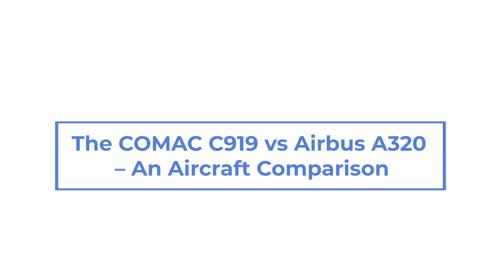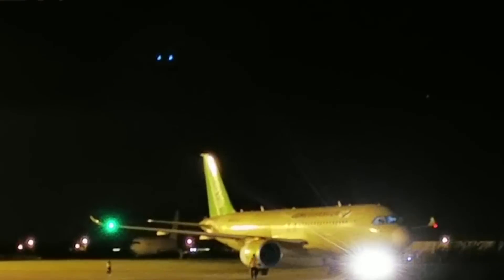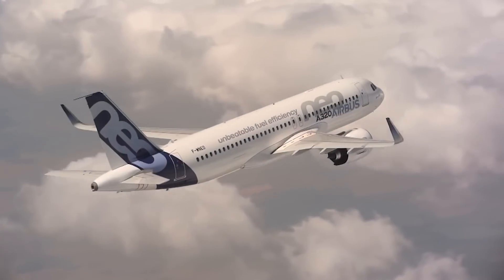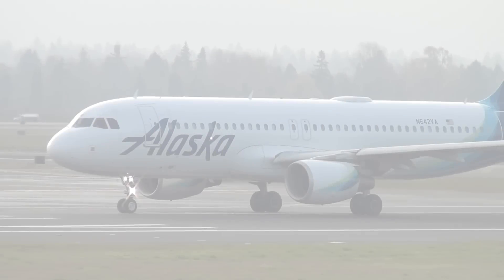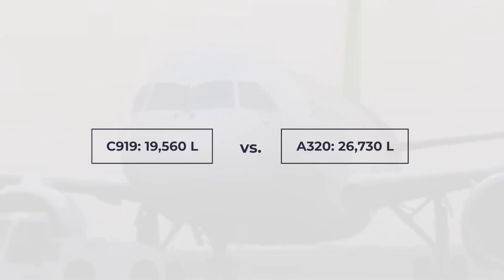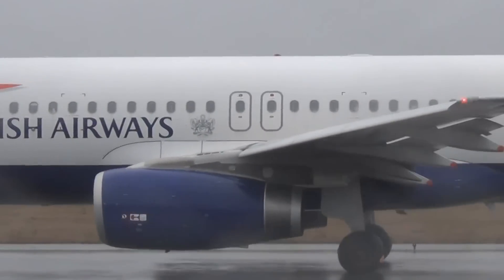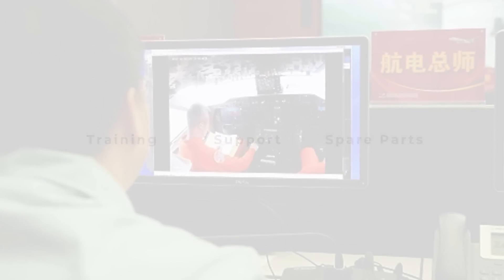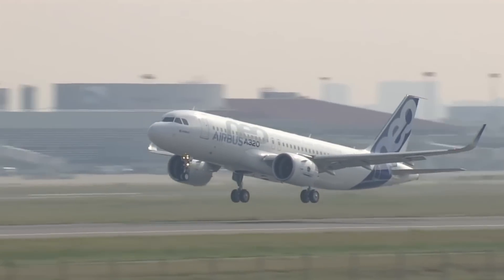The COMAC C919 vs Airbus A320 – An Aircraft Comparison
The COMAC C919 is China’s answer to the Airbus A320, but how does it compare to its European counterpart?

Images source list:
C919: COMAC Website, Wikimedia Commons, Flickr
A320neo: Wikimedia Commons